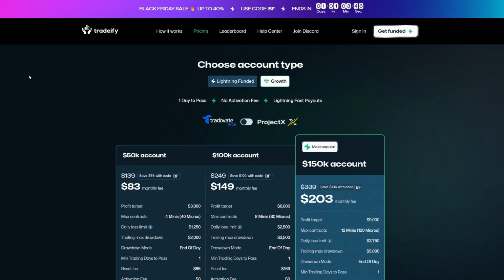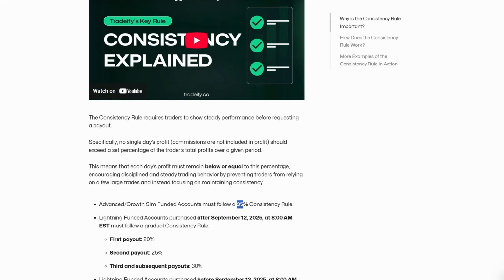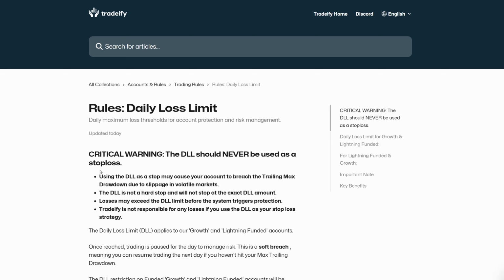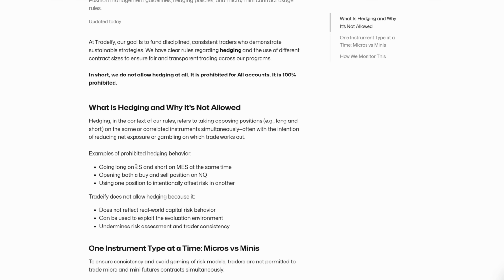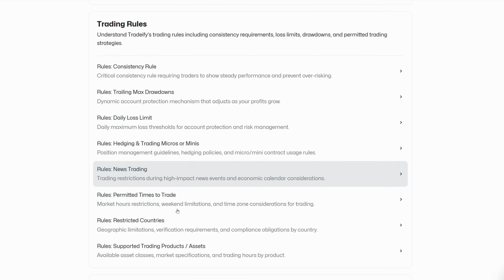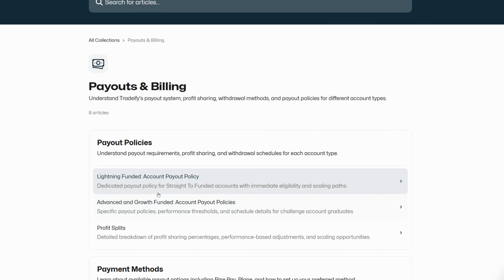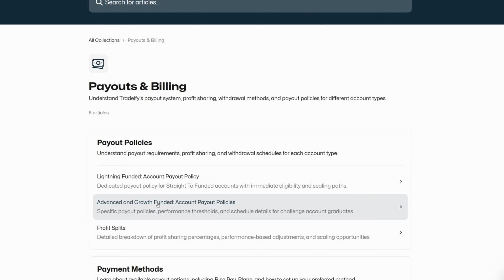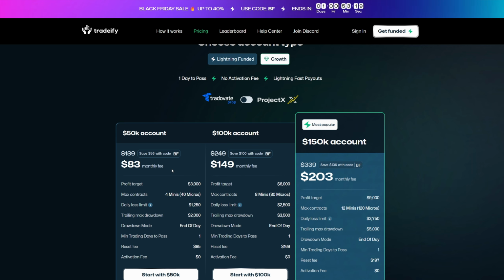Tradeify Rules Explained: The FULL Breakdown You Need to Know